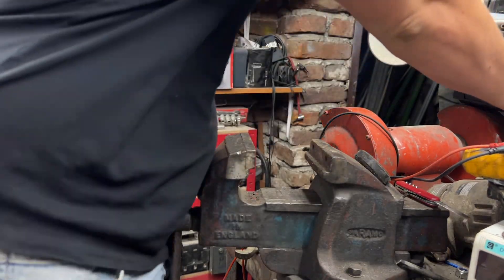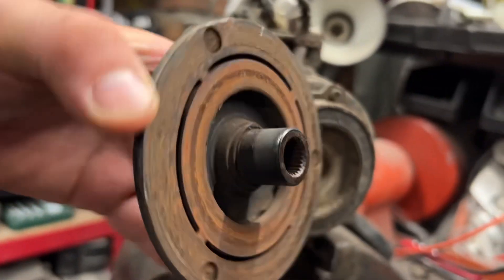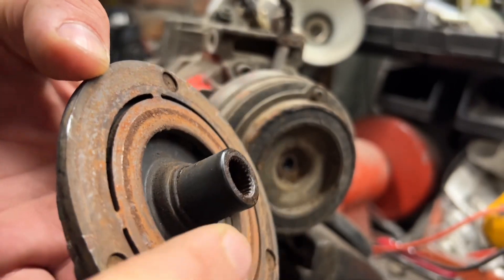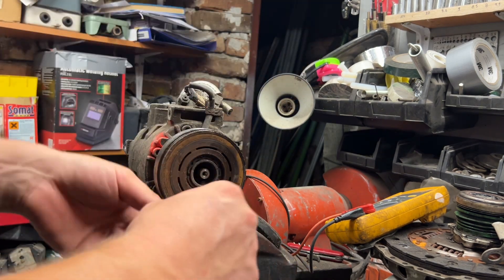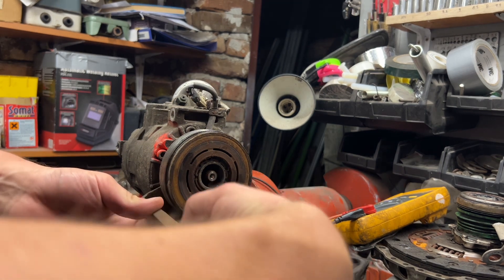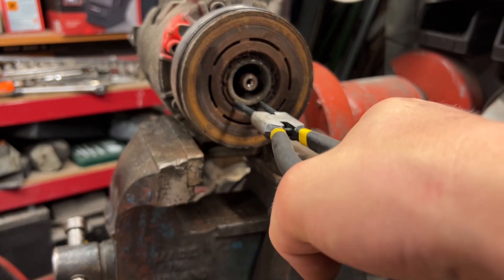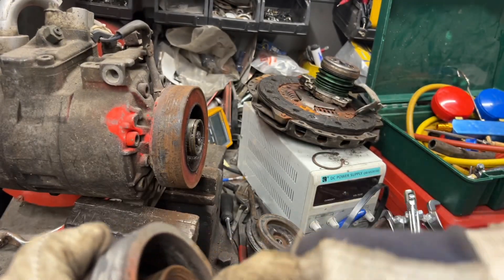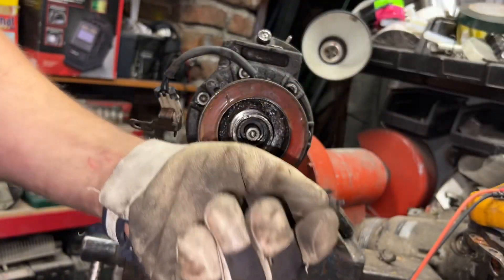Denso AC Compressor How to Disassemble Clutch, Bobin and Front Plate 7SB16C